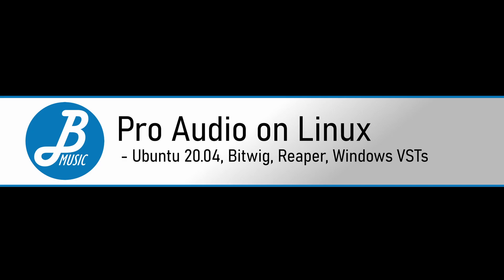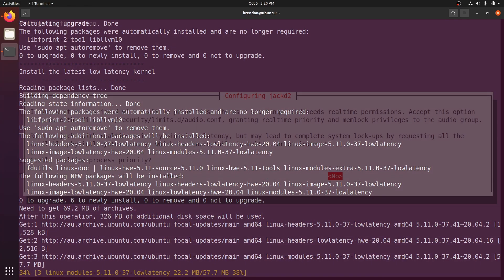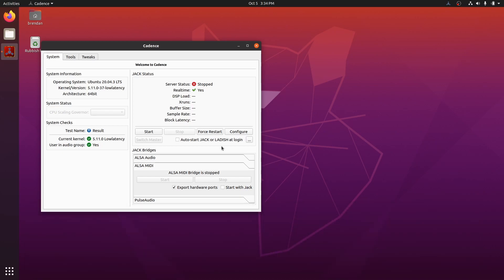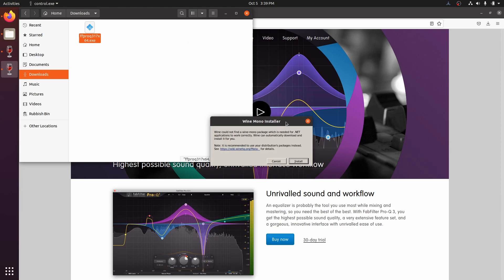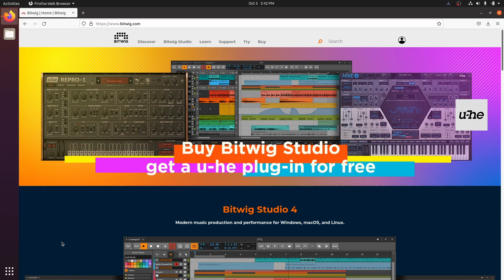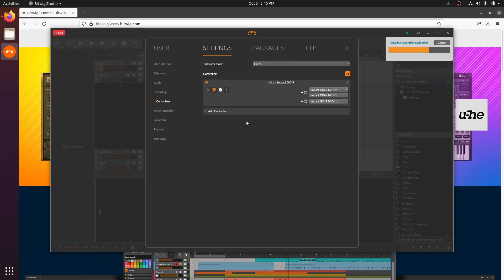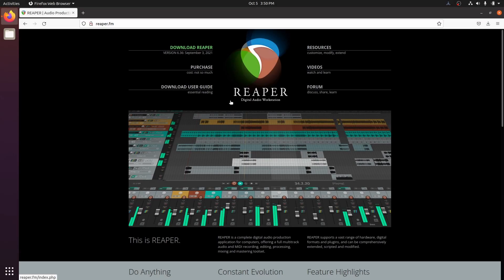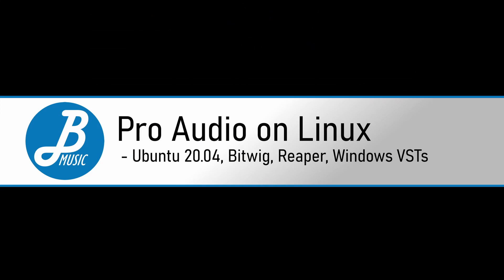Pro Audio with Bitwig, Reaper and Windows VST plugins on Linux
Linux is an incredible platform for professional audio.

But it can be tricky to setup.

To help you get going with a pro audio Linux system, I've developed a simple script for you to run.

In the next 5 minutes you're going to take a vanilla Linux installation and turn it into a music production powerhouse using Bitwig and Reaper, plus also being able to run your favourite Windows VST plugins on Linux.

Chapters
00:00 Introduction
00:22 Run the audio script
02:43 Configure cadence
05:31 Windows VST's
08:55 Bitwig
13:26 Reaper
15:41 Outro

This command is for Ubuntu 20.04. For other Linux flavours, please

sudo apt install wget -y && wget -O | bash

yabridgectl sync